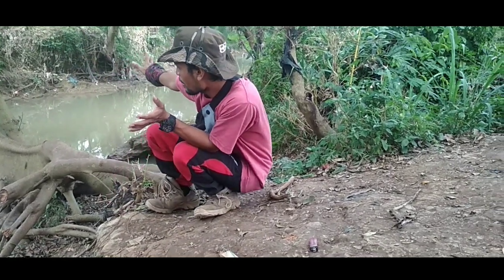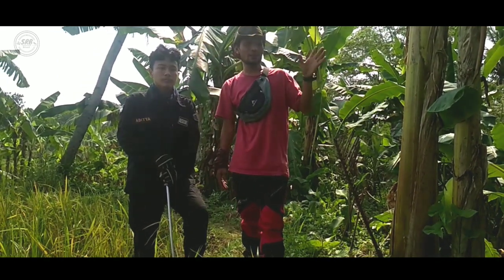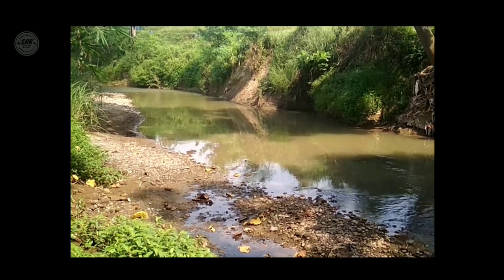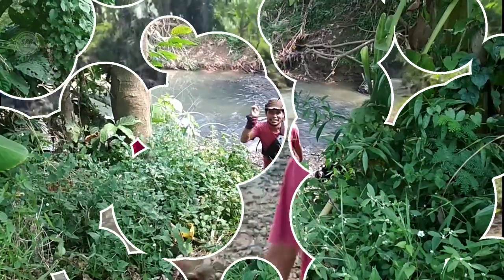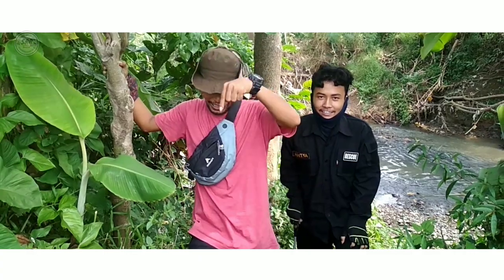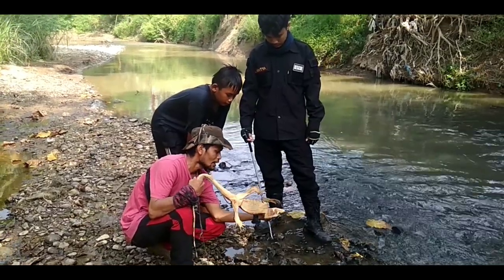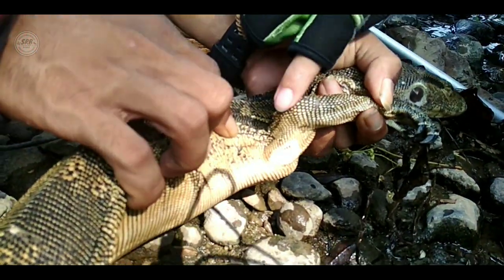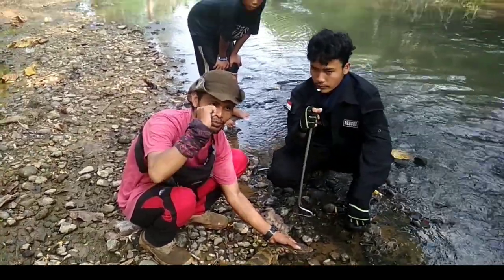Pemburu Biawak Cilik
Padasaat herping kami bertemu dengan pemburu Biawak cilik yang menggunakan hewan anjing untuk melacak keadaan biawak.

Follow on

Pangilan rescue 24jam